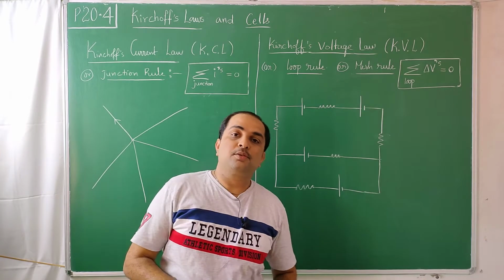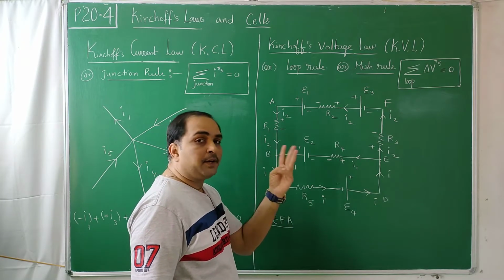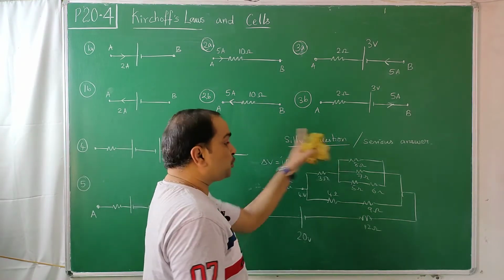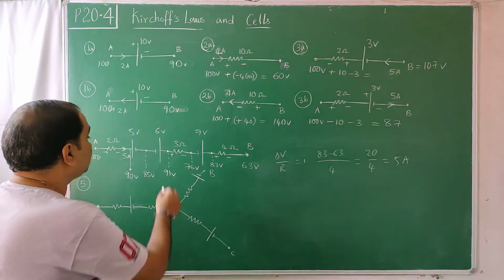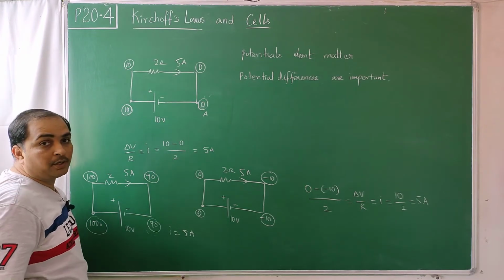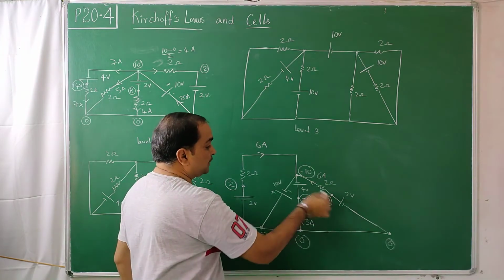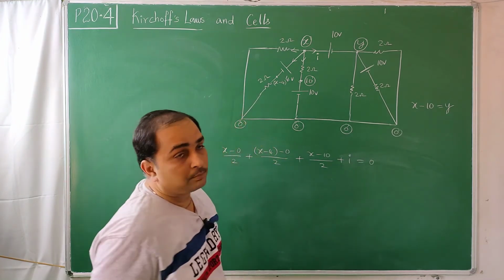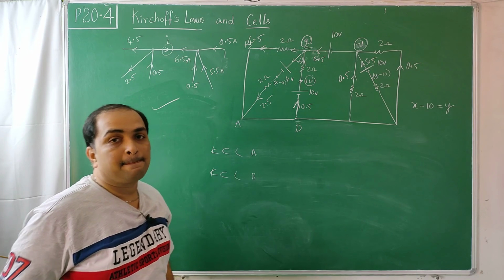P20-4 Kirchoff's Laws And Cells for IITJEE/NEET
in electricity methods to solve complex electric circuits.
easy to hard problems.